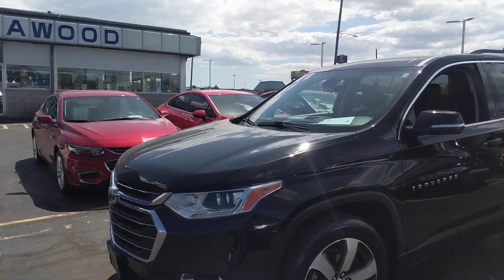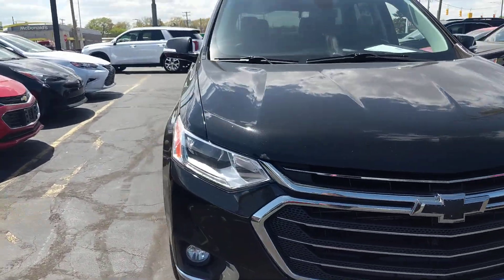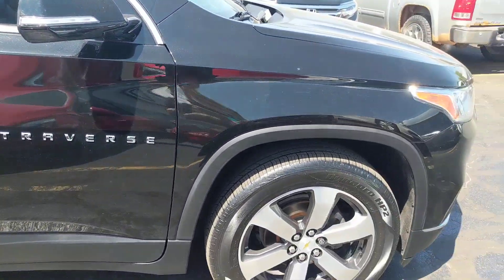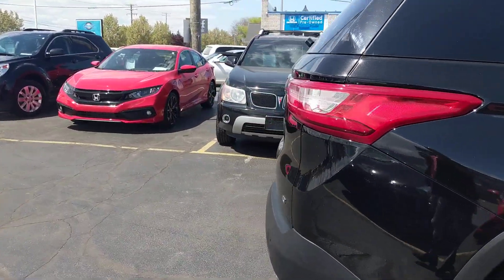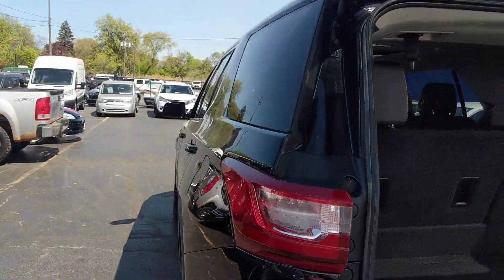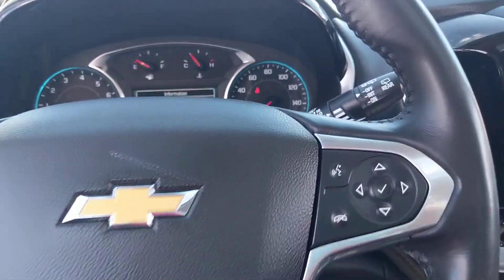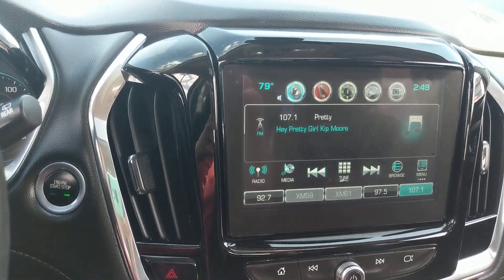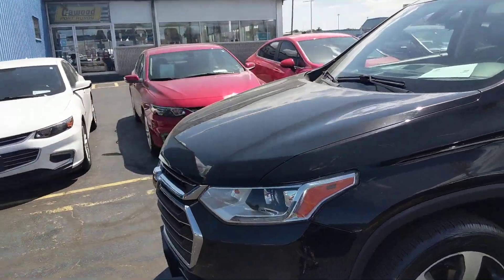JJ192145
2018 Chevy Traverse LT, Black